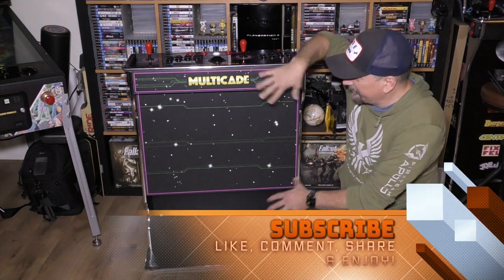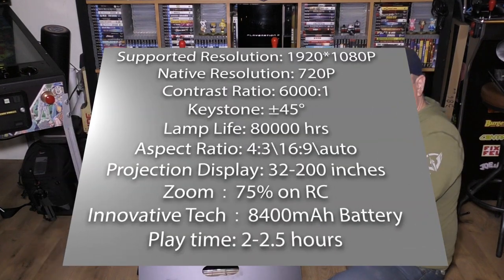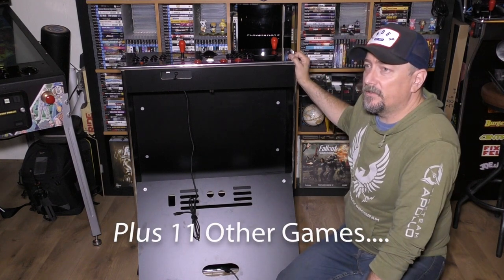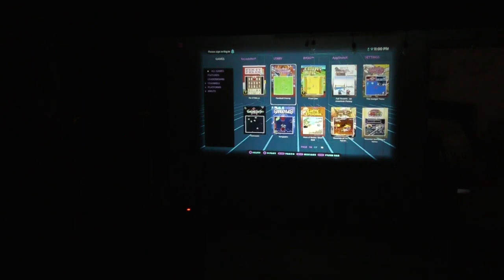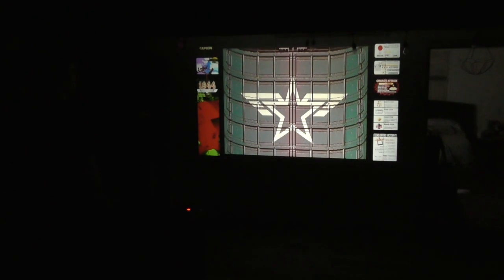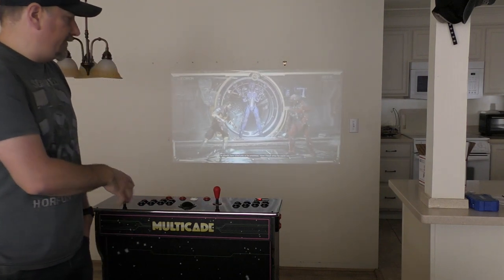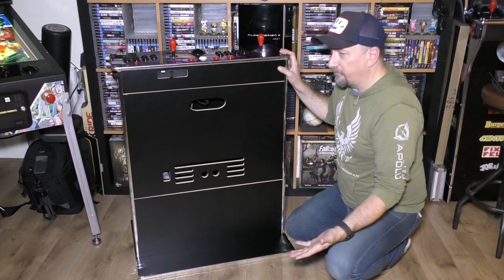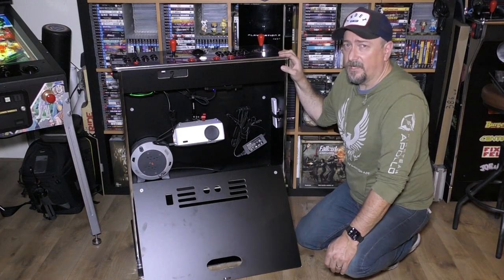Don’t Buy The Arcade1Up Projectorcade On QVC….Build Your Own AtGames Legends Gamer PROjector!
When I first saw the Arcade1up Projectorcade, I thought that the idea was interesting, but the reception from the fans was less than stellar. My initial take was that people thought the concept was cool, but it was limited in features, limited in games, and that the projector would be low-end. Not to mention the design seemed a little simplistic. Now, this is all subjective and if you bought the projectorcade and are happy with it, then by all means you made the right choice.

After thinking about how I could use one of these units, and that we have the right space to make use of one, I started eyeing to build my own from parts sourced from the Internet. I knew I wanted to have a unit that could play more than 12 games, and preferably thousands of games. I also wanted to make it more "portable", so that meant power should not be an issue, and I always want to access Steam games on anything. These requirements essentially lead me to start with a Legends Gamer Pro and go from that point. One final requirement was that I wanted it to be no more expensive than the Arcade1up Projectorcade on sale, so $399 plus shipping.

I've also listed the items used in the build and what I paid for them. Thanks for checking out the channel!

Timestamps
00:00 Build Your Own AtGames Legends Gamer PROjector!
02:07 Projectorcade Base Items
03:22 Projector Specs
09:03 Gameplay Using the Projectorcade
18:45 Playing Steam Games through the Legends Link App on the Projectorcade
23:03 Final Thoughts
24:22 *Bonus* Completed build with the projector mounted in the Pedestal
25:27 Completely battery-powered unit

Parts List:
Legends Gamer Pro on Ebay - Build Cost at time of filming = $125
ArcadeModUp Pedestal - Build Cost at time of filming = $139
Fangor F601 Battery Powered Projector - Build Cost at time of filming = $129
Black & Decker Retractable Cord - Build Cost at time of filming = $19.49
CAMVATE 11" Adjustable Camera Arm - Build Cost at time of filming = $16.90
USB 7 Port Hub - Build Cost at time of filming = $11.99
Headbourne Swivel Casters - Build Cost at time of filming = $16.99
10 Pack 1" mount for straps - Build Cost at time of filming = $9.90
SmallRig ColdShoe Mount Adapter - Build Cost at time of filming = $6.99

🎮FoG🎮